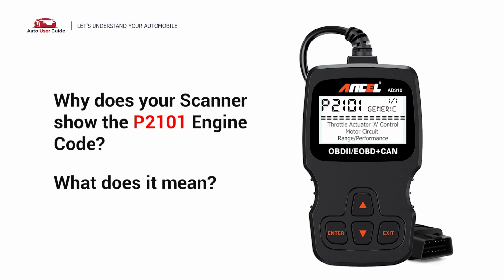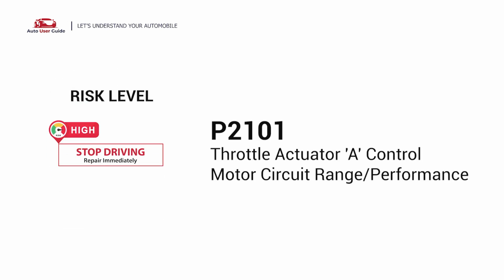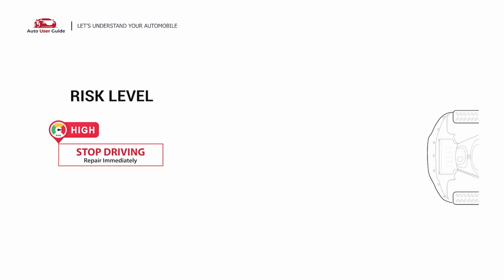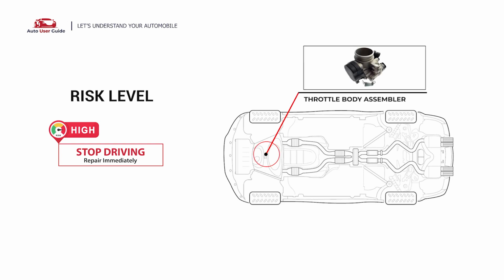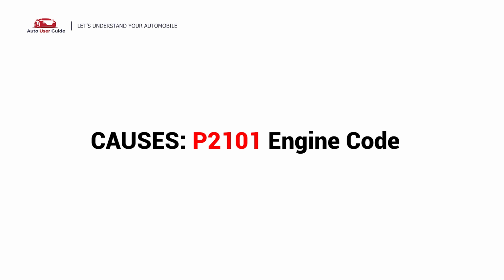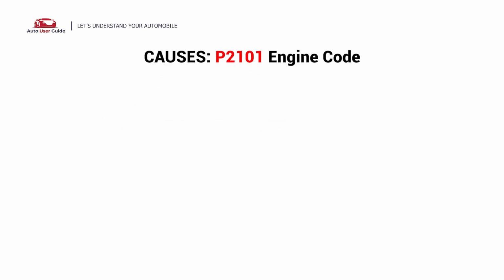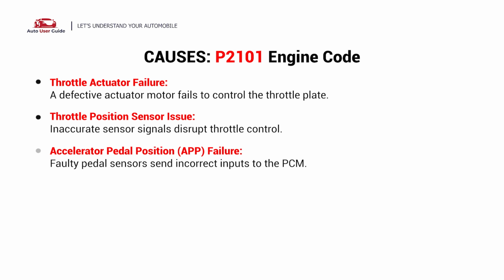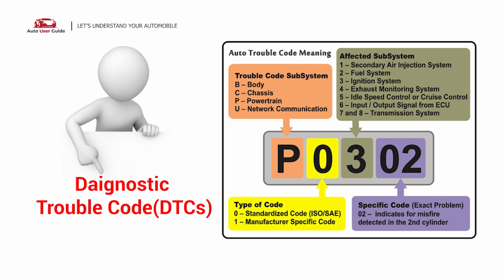What is P2101 : Engine Error Code Causes Explained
In today’s video, we’re diving deep into the P2101 engine error code, helping you understand its causes and how to fix it. 🚗⚙️

The P2101 error code is related to the throttle actuator control motor circuit. It’s triggered when the Engine Control Module (ECM) detects a malfunction in the throttle body, which regulates the amount of air entering the engine. This can lead to engine performance issues.

🔧 Common Causes of P2101:

Faulty throttle actuator control motor
Wiring issues in the throttle control circuit
Throttle body contamination or failure
Defective throttle position sensor (TPS)
Faulty ECM or PCM (Powertrain Control Module)
💡 How to Fix P2101 Error Code:

Inspect and clean the throttle body
Test and replace the throttle actuator control motor if faulty
Check wiring and connections for damage or corrosion
Replace a malfunctioning throttle position sensor
If needed, replace or reprogram the ECM
Risk Level: ⚠️ Stop Driving: This error affects your vehicle’s throttle system, which can lead to unsafe driving conditions. Repair immediately to avoid further damage.

🔨 DIY or Professional Repair? If you're comfortable working with engine components, you can try fixing this issue yourself. Otherwise, it’s a good idea to take your vehicle to a professional mechanic for proper diagnosis and repair.

We’d love to hear your experiences and any other tips you may have.